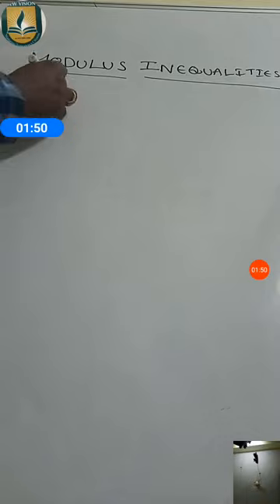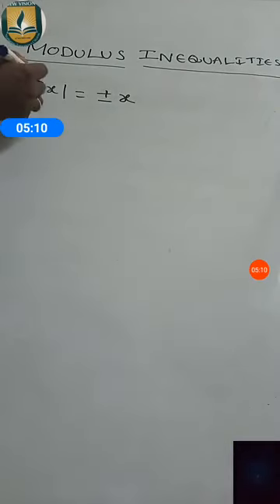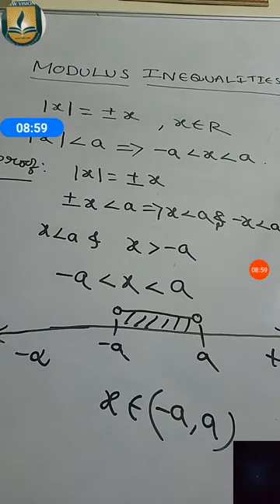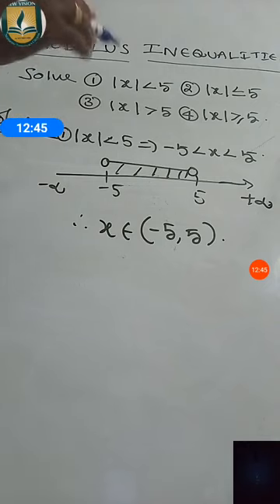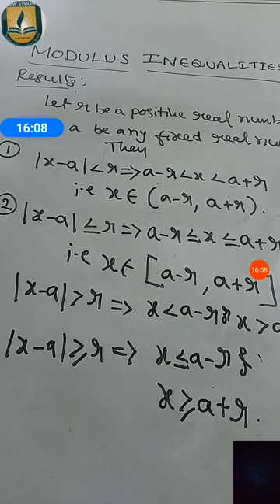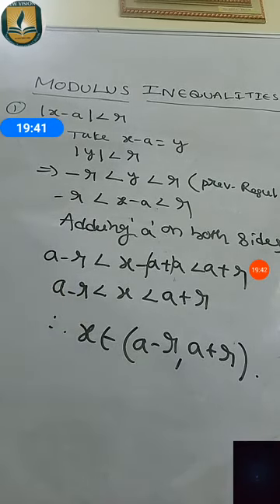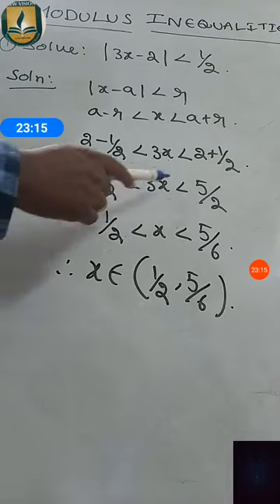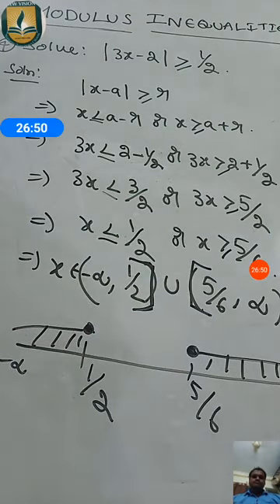Modulus Inequalities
IIT,NIT,BITSAT,RMO,PRMO,INMO,NDA...